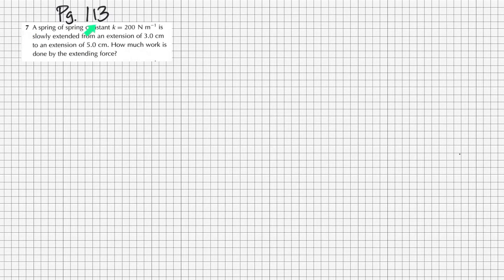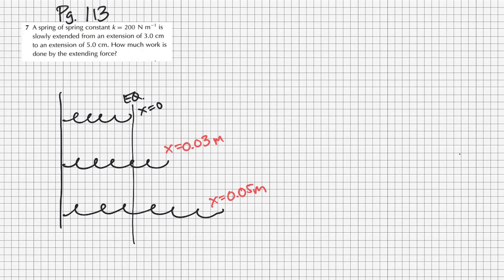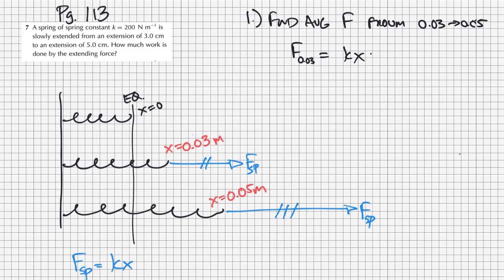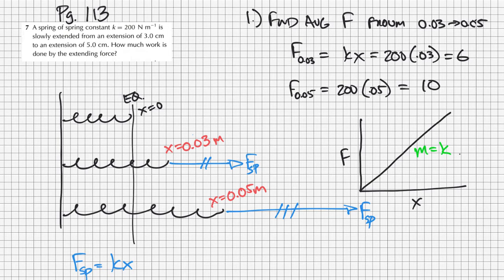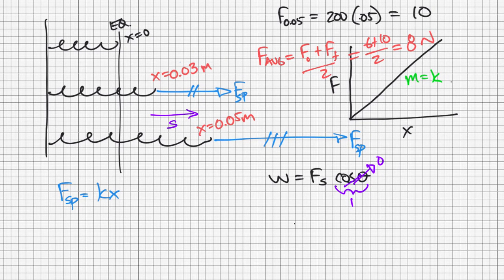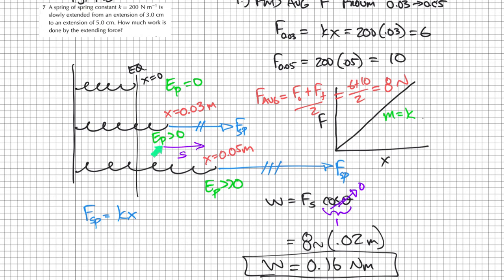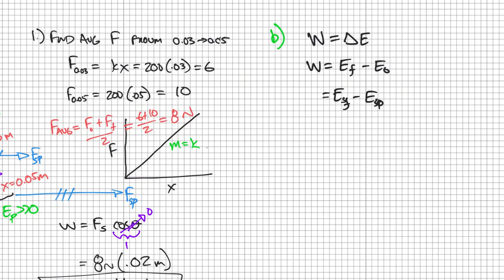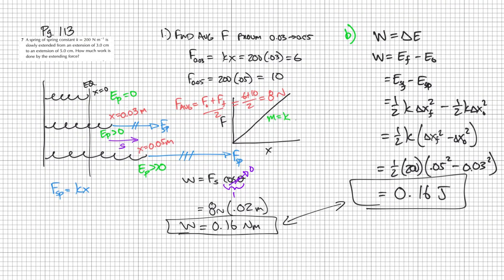IB Physics SL Unit 2.3 - Work, Energy & Power: Tsokos Problem 7 Page 113